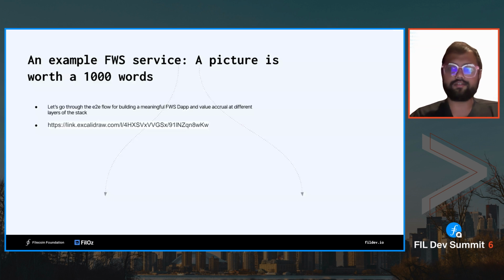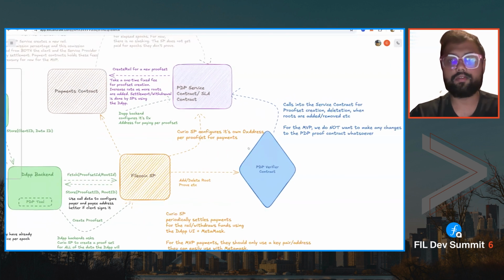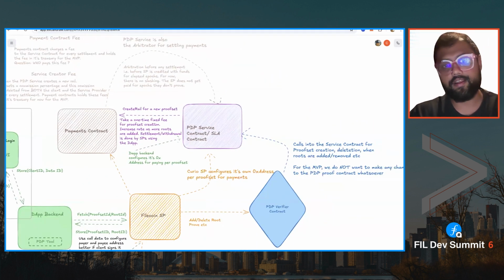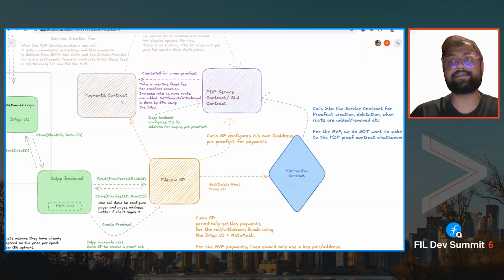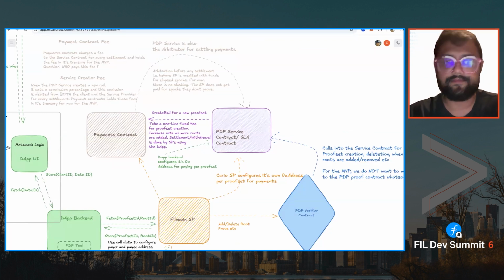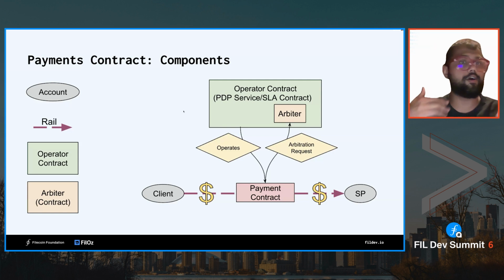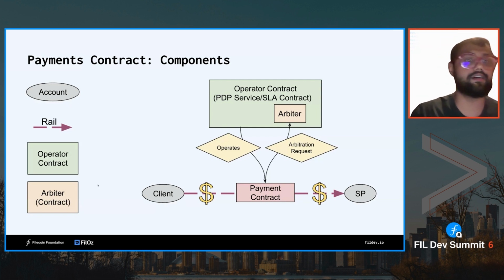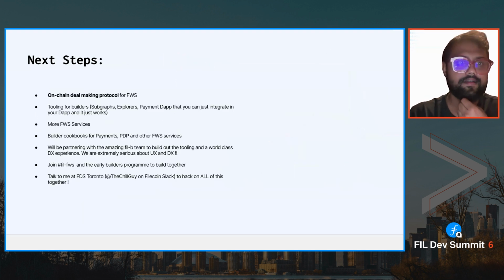FWS for Creators: Unlocking Your Potential as a Service Builder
This session explores how FWS transforms Filecoin from a storage network into a comprehensive marketplace where service builders can create offerings with verifiable proofs, programmable SLAs, and built-in payment systems. Learn how you can leverage this ecosystem to develop innovative services—whether in storage, retrieval, compute, or novel applications.